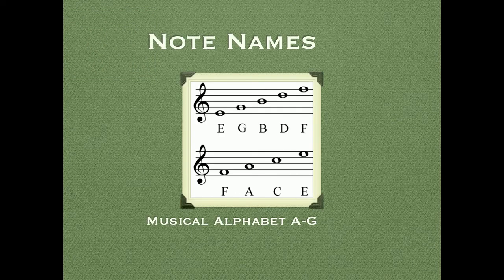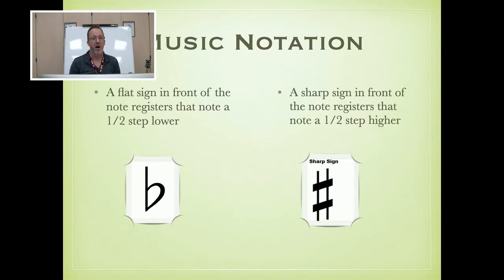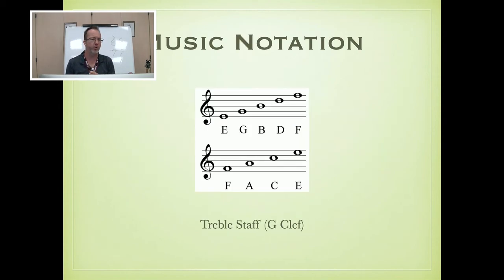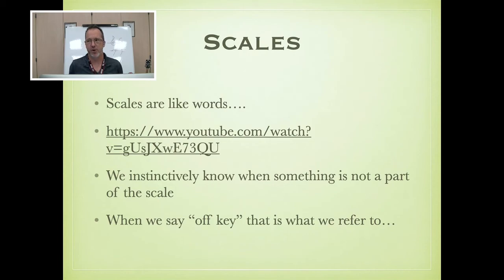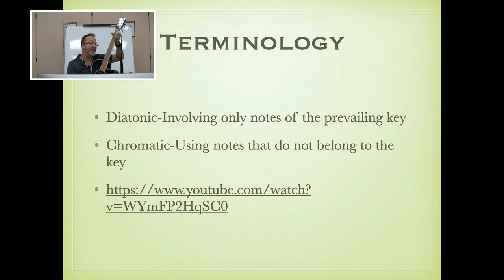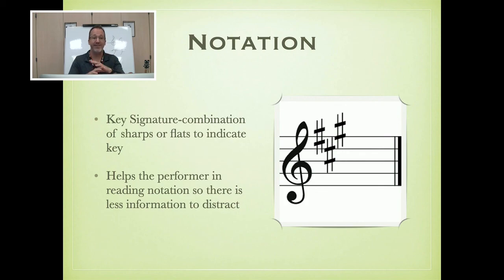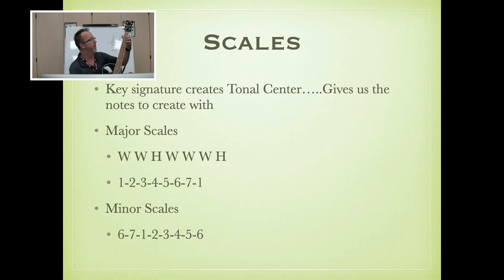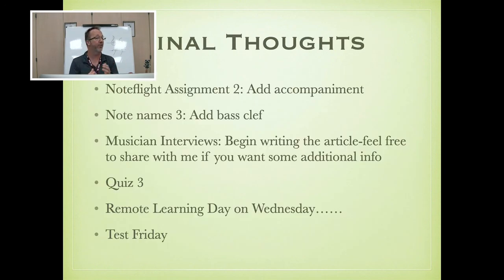Unit 2 Day 3